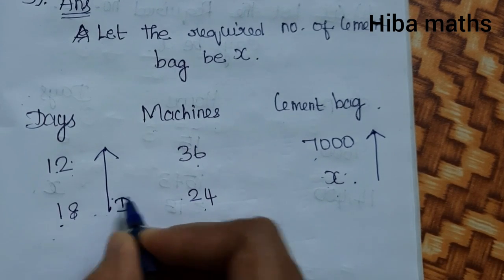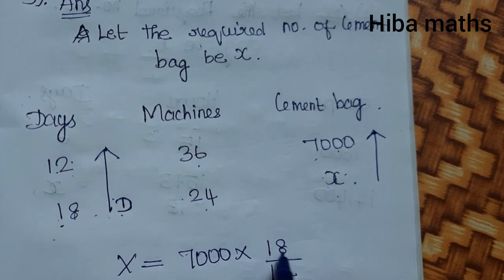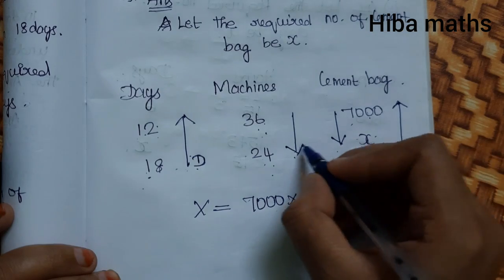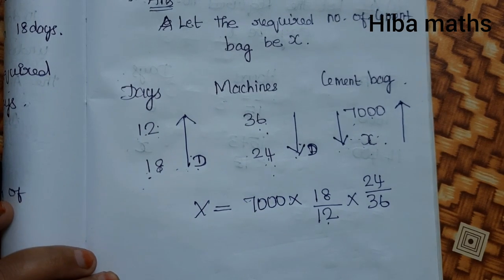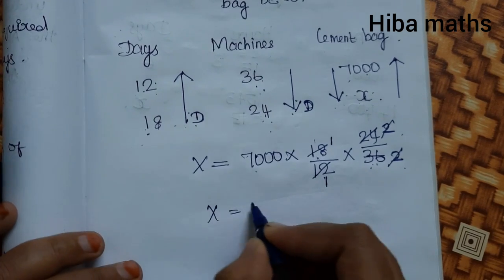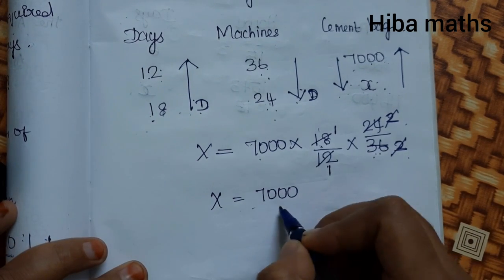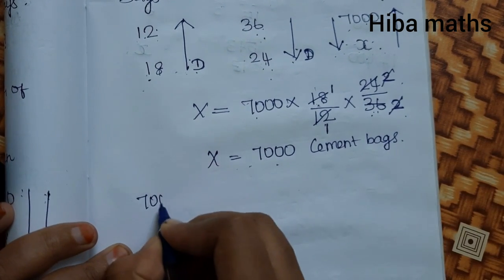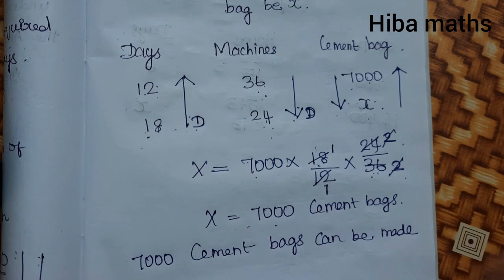8th maths chapter 4 exercise 4.4 question 3 tn samacheer tnpsc time and work concept hiba maths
8th maths chapter 4 exercise 4.4 question 3 tn samacheer tnpsc time and work concept hiba maths